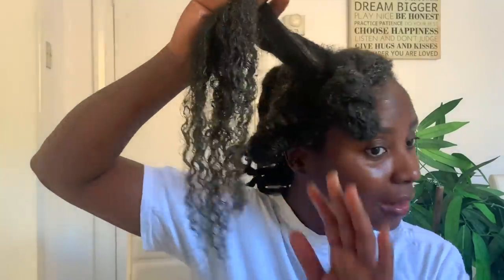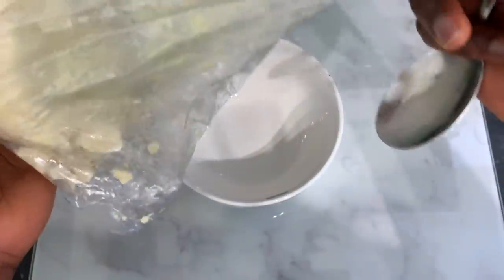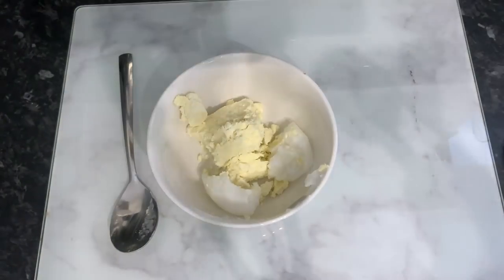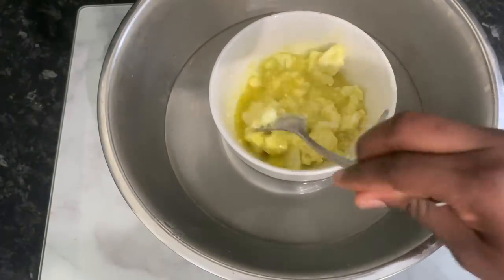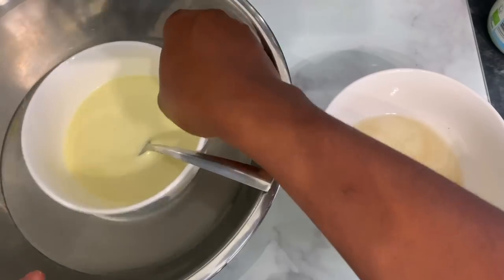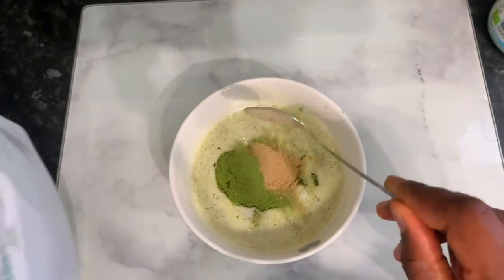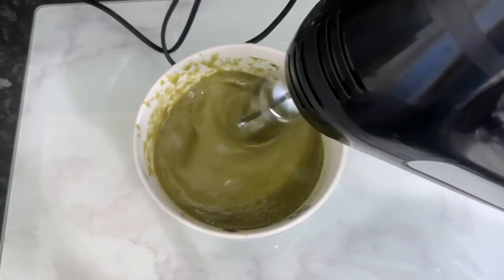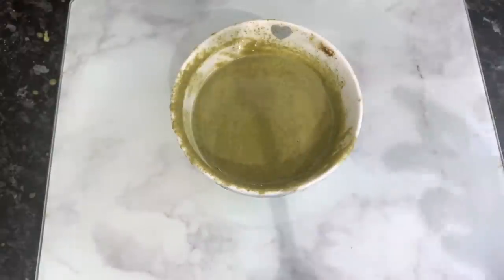Use This Treatment and Your Hair will Never Stop Growing! | Grow Your Hair To Waistlength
Hey guys, welcome back to another video. I share with you an amazing hair growth treatment. Use This Treatment and Your Hair will Never Stop Growing!.   you can apply once a week/month into your curly / type 4 hair routine and it helps to promote extreme hair growth, thicken hair, nourish and protect your hair. I suggest you watch till the end of the video, as i share benefits of each ingredient.

moringa powder

amla powder

SHEA BUTTER

COCONUT OIL